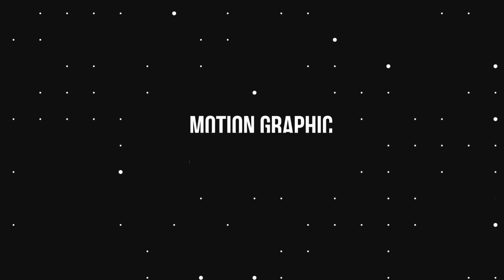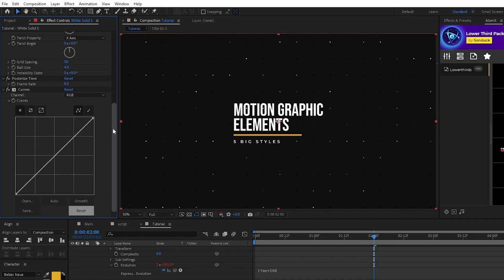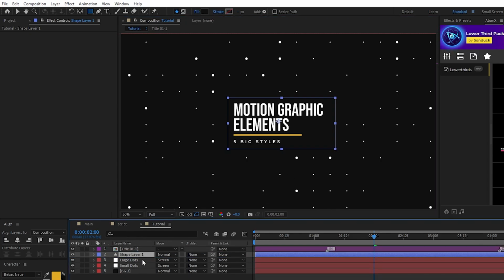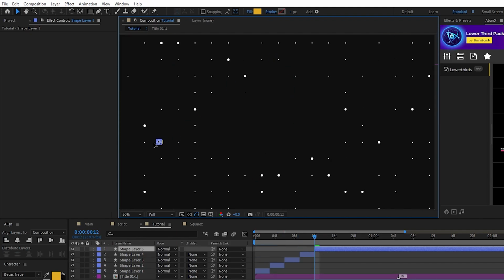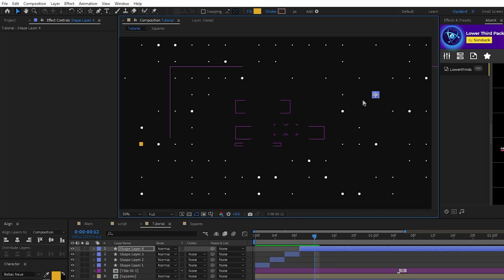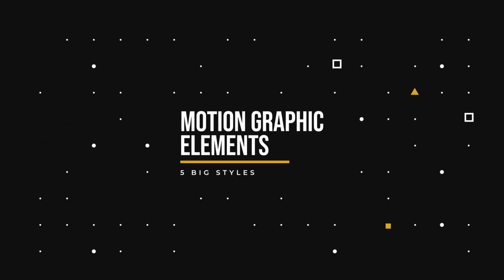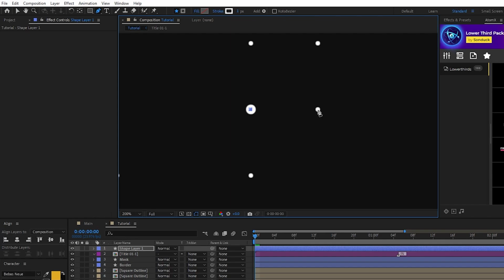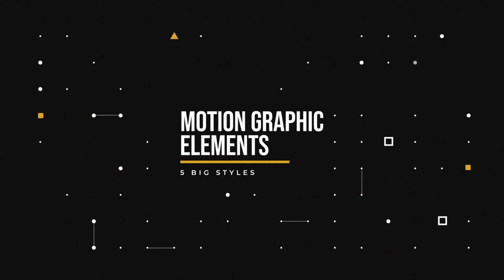5 Motion Graphic Flicker Shape Elements in After Effects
300+ Editor's Motion Pack - Let's get serious about motion graphics. In this After Effects tutorial learn 5 motion graphic flicker shape elements that will take your boring projects and make them exciting. With After Effects, setup your motion graphics in a grid format that will allow you to create in depth shape elements with accuracy.

Timecode:
0:00 What this tutorial is about!
0:24 Step 1 - Dot Grid
2:23 Step 2 - Square Shapes
4:12 Step 3 - Add Any Shapes
5:09 Over 300 Templates For AE and Premiere Pro
5:39 Step 4 - Lines
7:06 Outro - Please Subscribe for More!